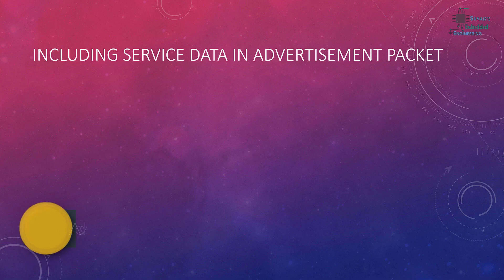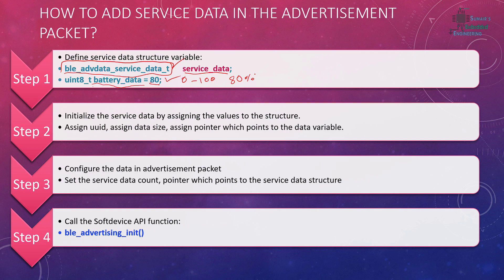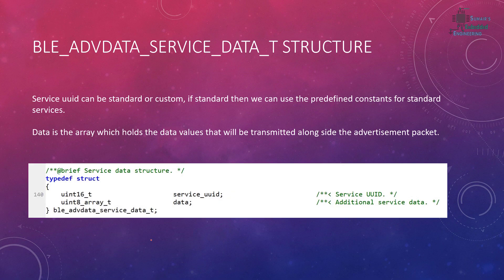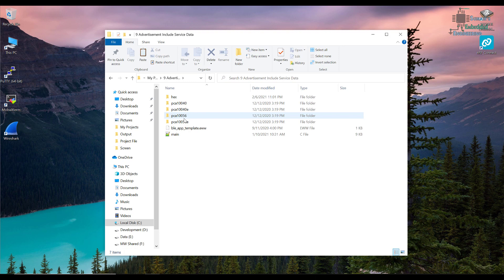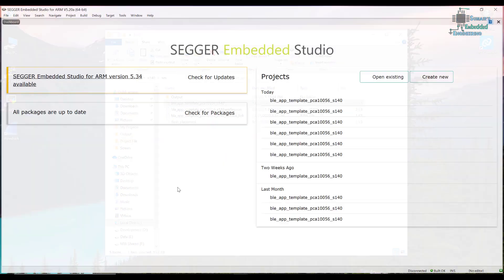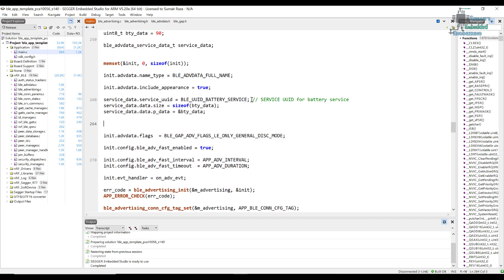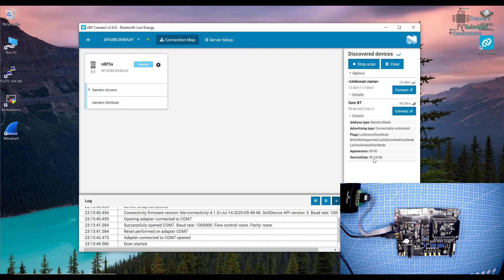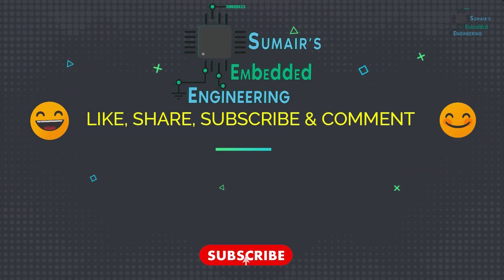nRF5 SDK - Tutorial for Beginners Pt 45 K - Including Service Data in Advertisement Packet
This tutorial is also a part of my on going tutorial series for beginners based on nrf52832 & nrf52840 microcontrollers and in this tutorial we will continue to learn more about advertisement. We will see how we can include some data from service in the advertisement packet, we can send this data as it can be useful in some cases, like sending battery percentage in advertisement packets.